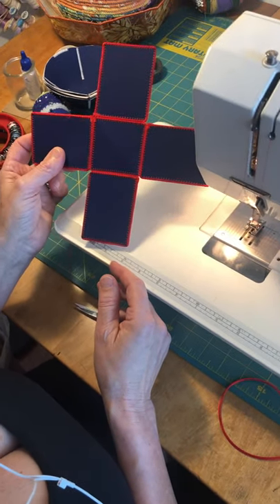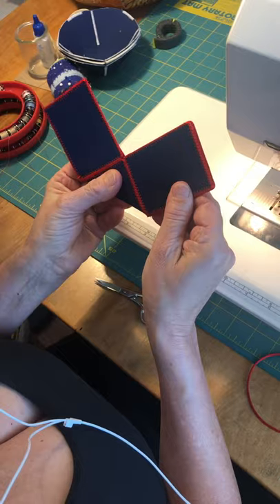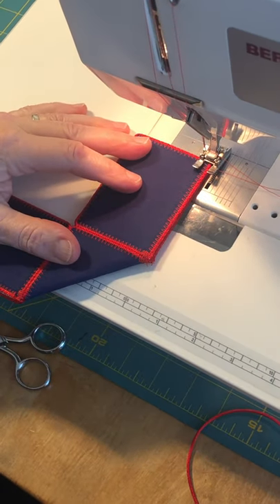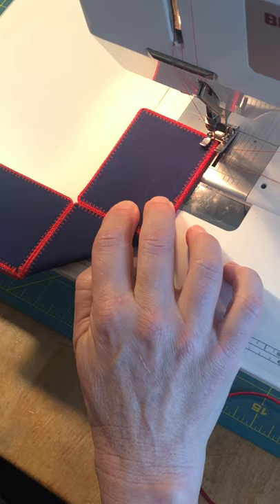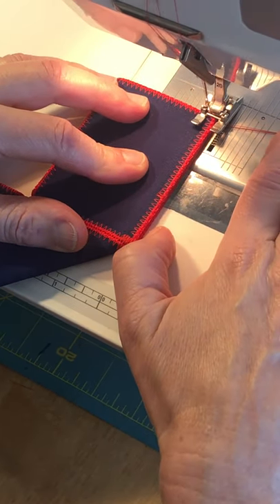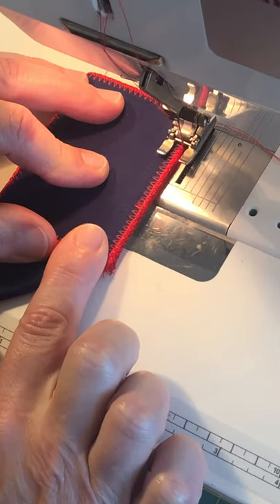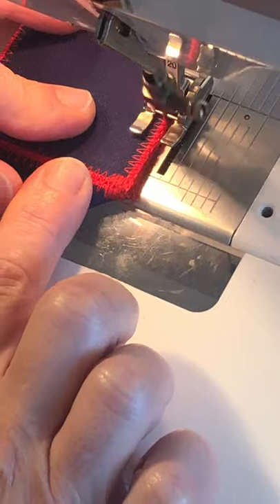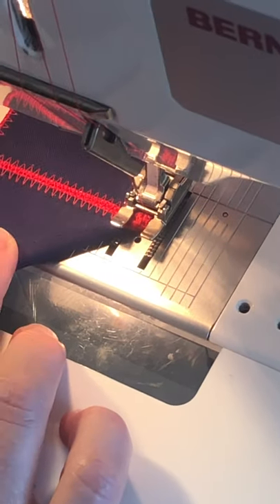Fabric Vase 6 joining sides